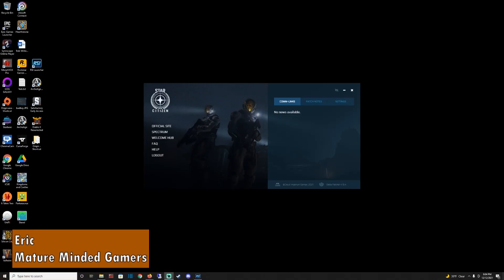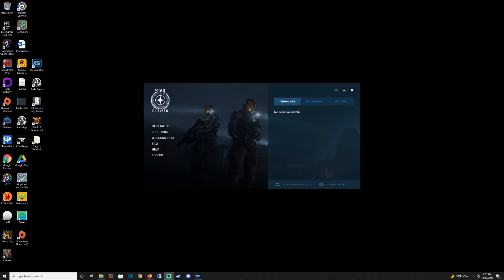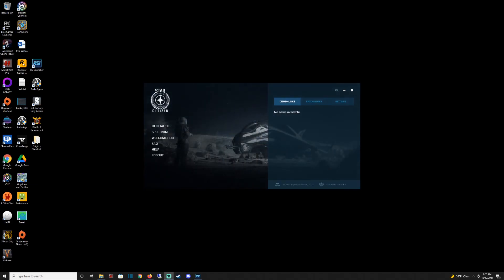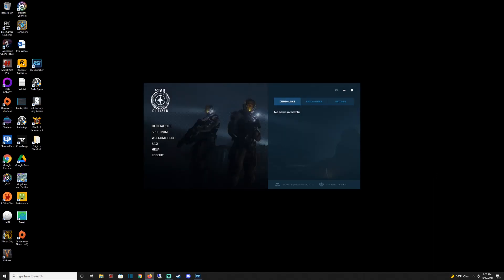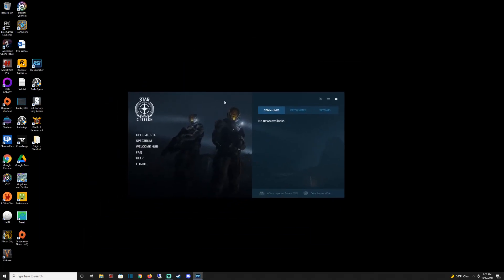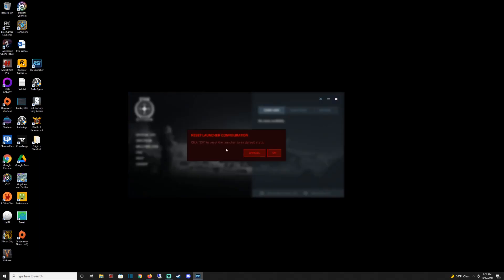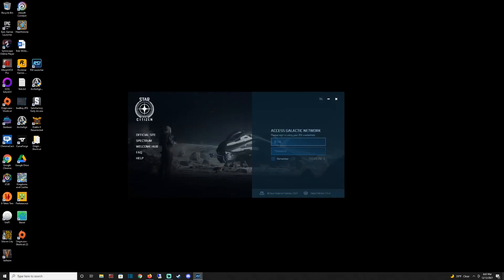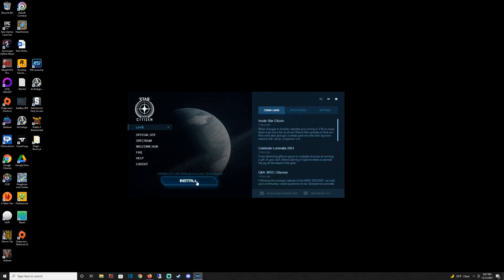Star Citizen - Fixing No Buttons on the RSI Launcher - No Install Button Bug Fixed!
Hey everyone, I recently tried to reinstall Star Citizen, but there was no install on the launcher. I will quickly show you to resolve this and get your game installed again.